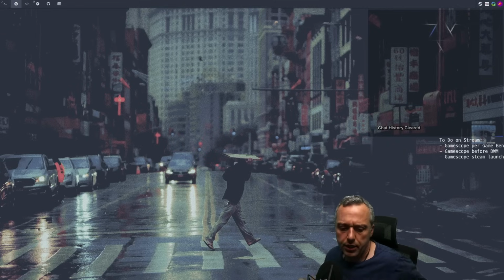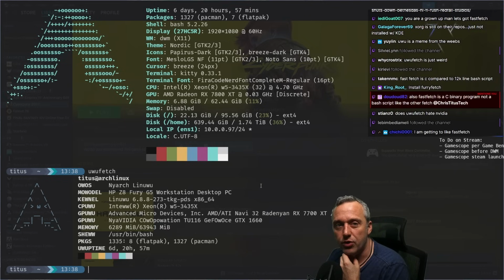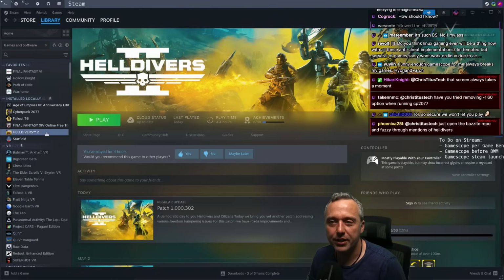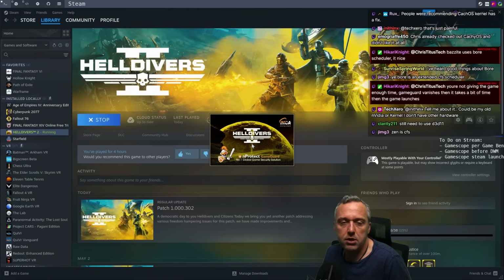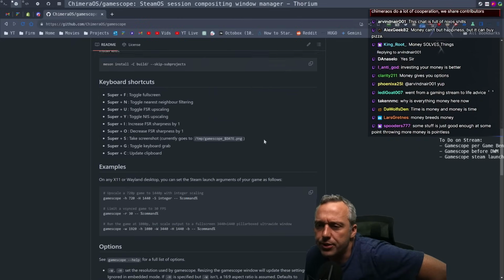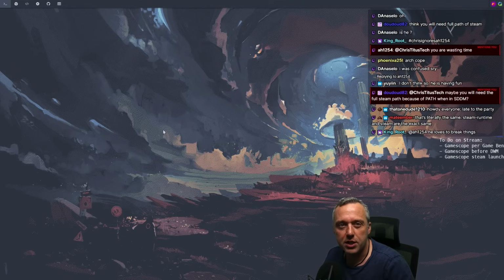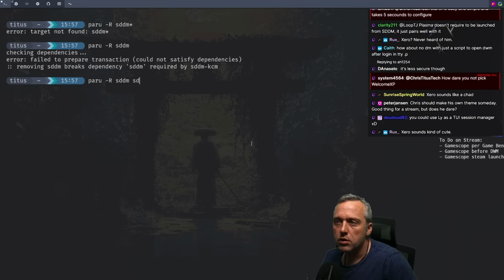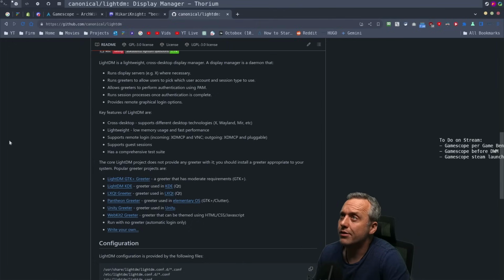Gamescope in Linux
A deep dive in to different implementations of Gamescope on Linux.

Chapters:
00:00:00 - Gamescope
00:01:32 - YouTube vs Twitch
00:10:26 - Baseline Benchmark
00:14:36 - Arch System Upgrade
00:19:14 - Fastfetch vs uwufetch
00:27:24 - Power Management BIOS
00:34:49 - Gamescope Per Game
00:45:28 - Moving from TKG Kernel to Zen
00:57:40 - Zen Kernel Benchmark
01:06:14 - Protonrestart Script
01:08:43 - Helldivers 2 Issues
01:19:54 - Gamescope Session
01:46:19 - SDDM Disaster
02:04:55 - Switch from SDDM to LightDM
02:13:54 - Gamescope for Steam .